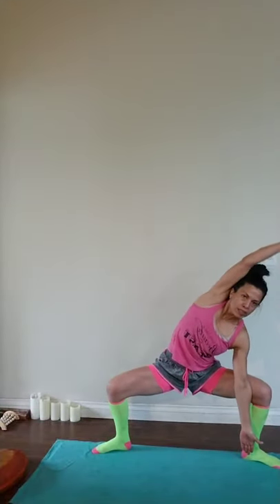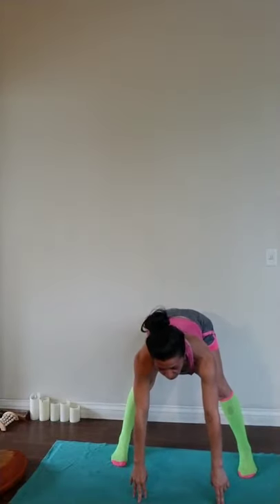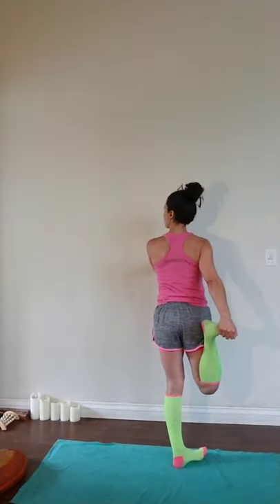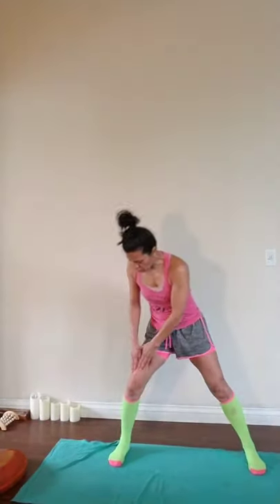Motion lotion Movements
Lengthen and Strengthen